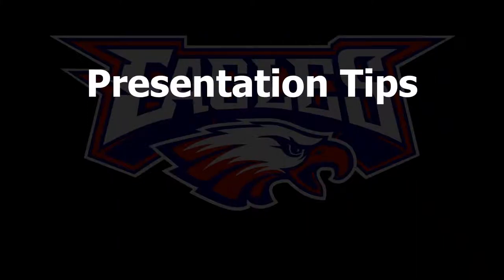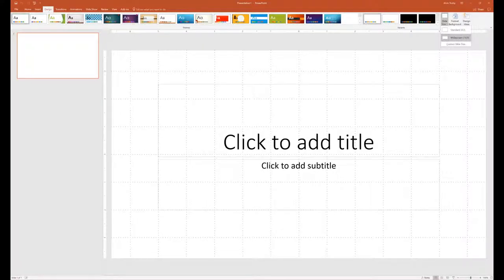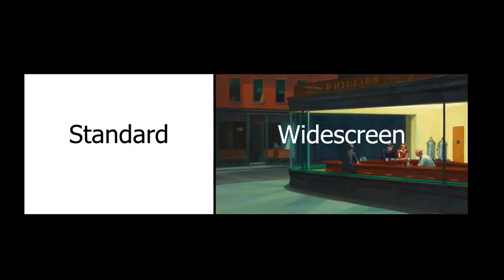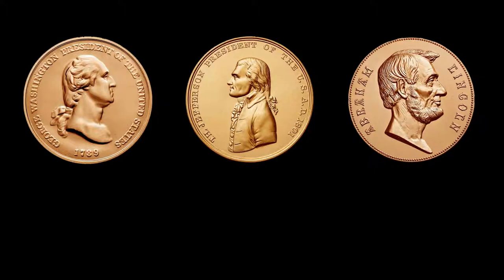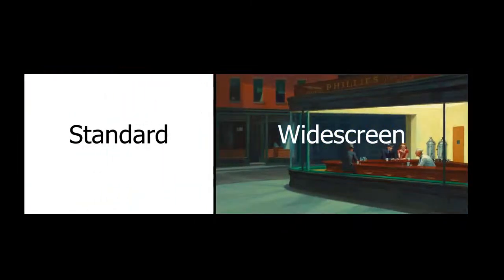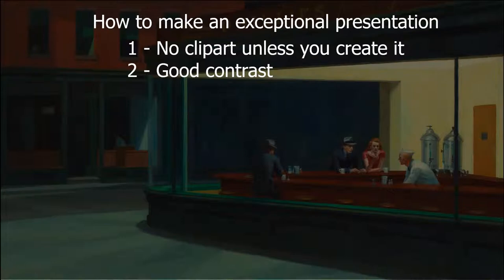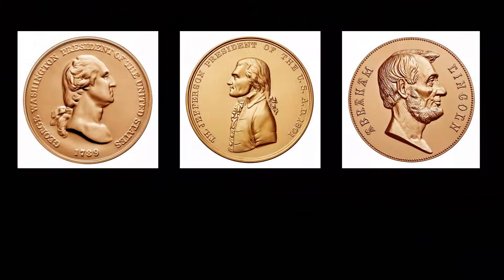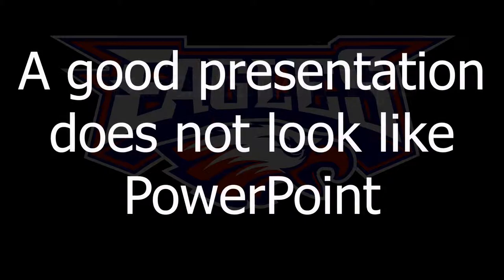Create a Great Presentation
How to create a presentation that doesn’t look like PowerPoint.